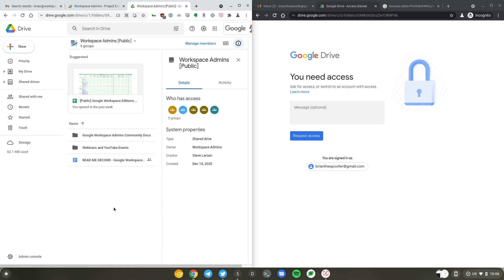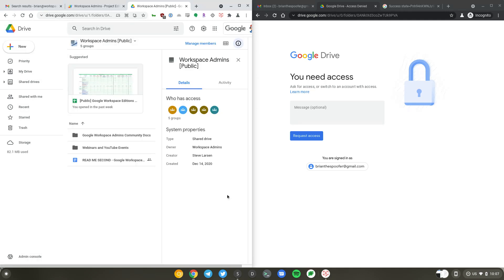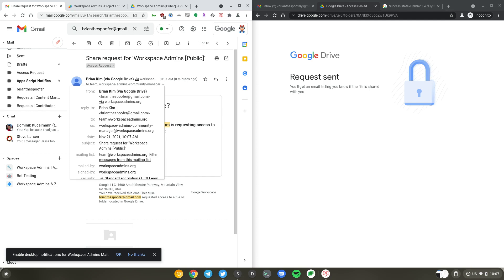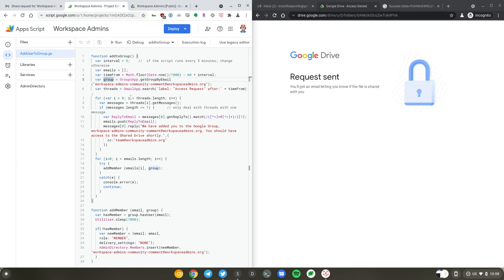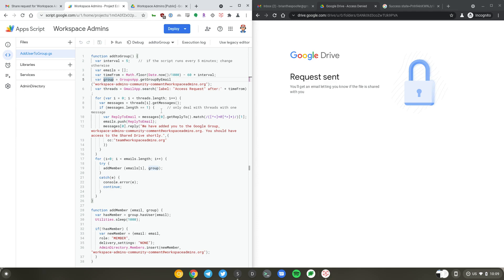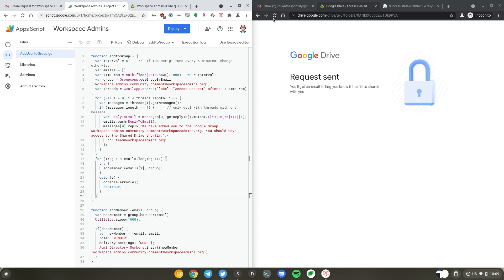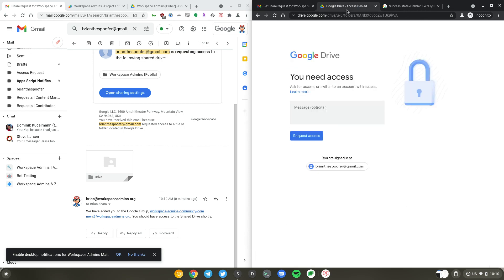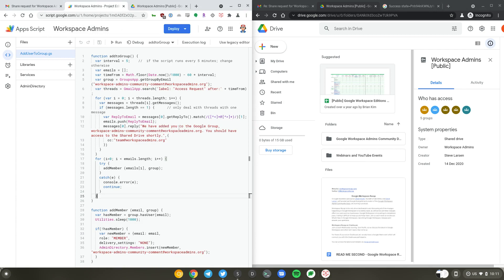Using Apps Script to Automate Shared Drive Access Approval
If you have been reluctant to request access to our Shared Drive, watch this video to put your mind at ease! In this video, we show you how we are using Apps Script to automate Shared Drive access approval.